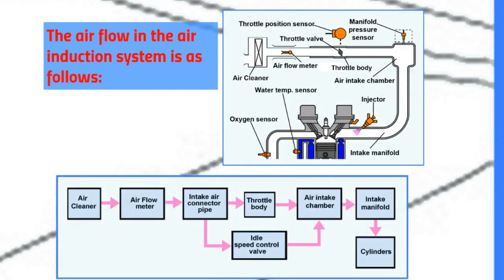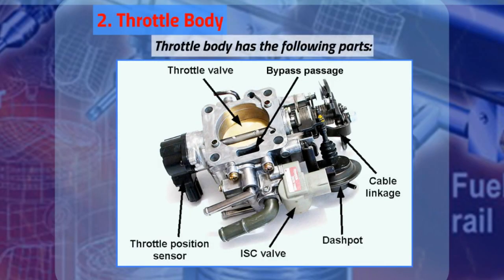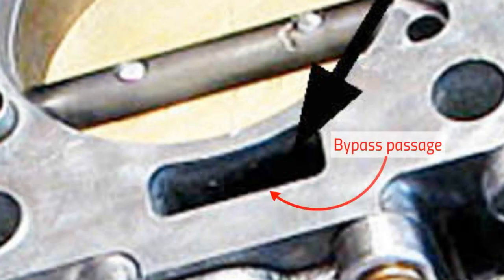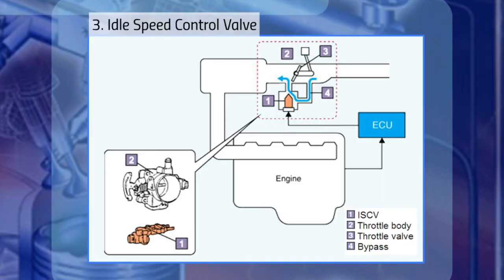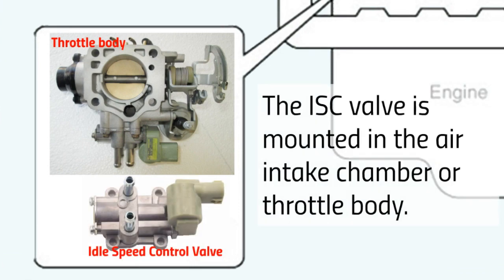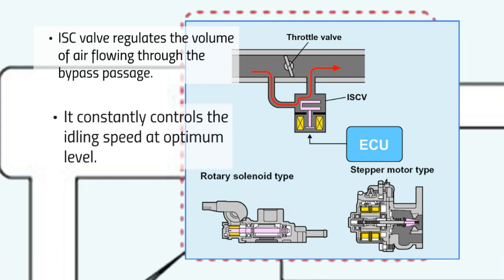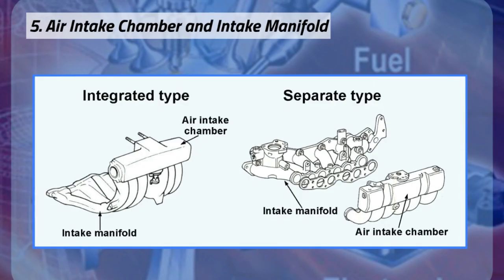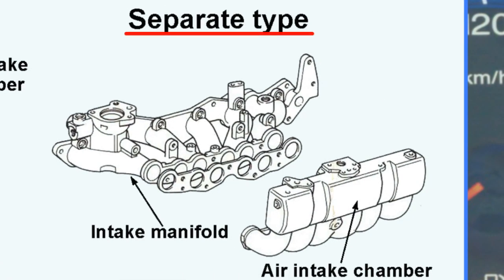Air induction system